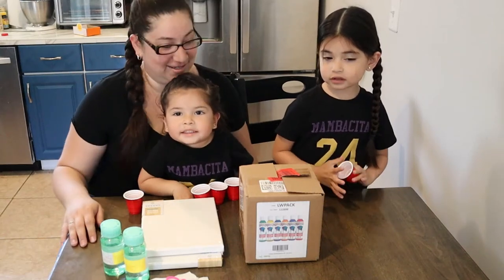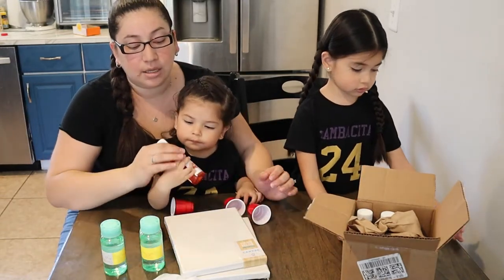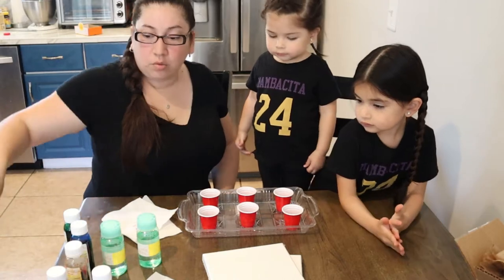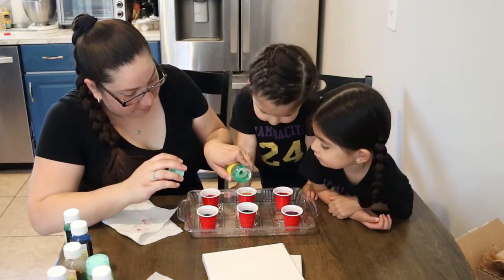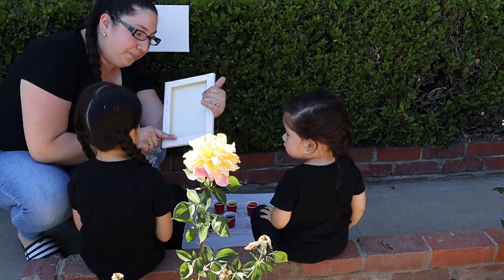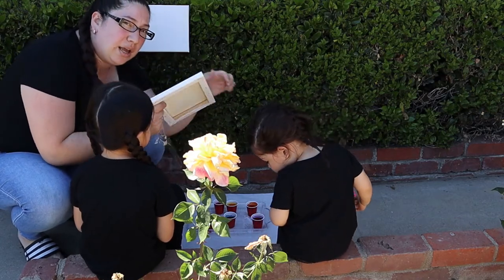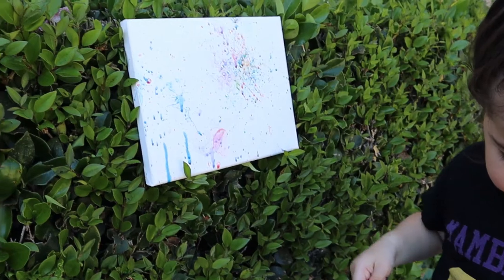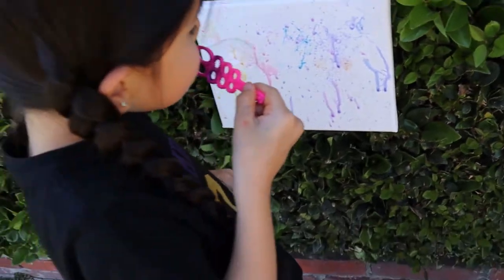Painting with bubbles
the girls had fun painting with bubbles!  such an easy set up and lots of fun!